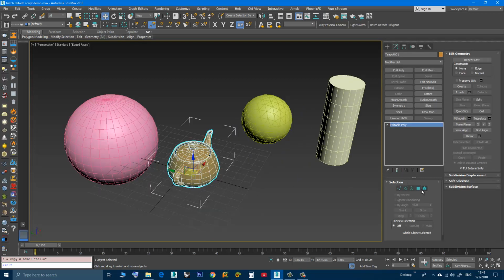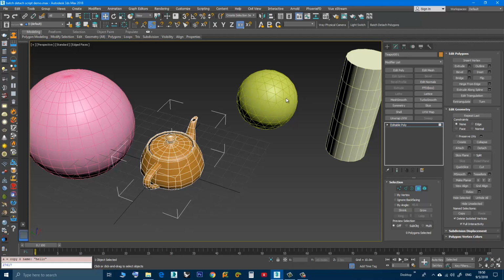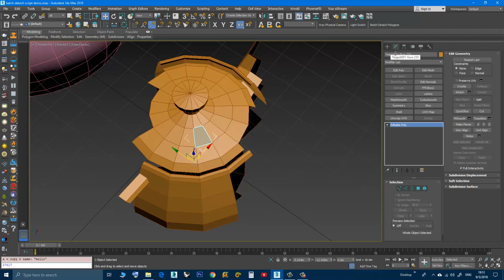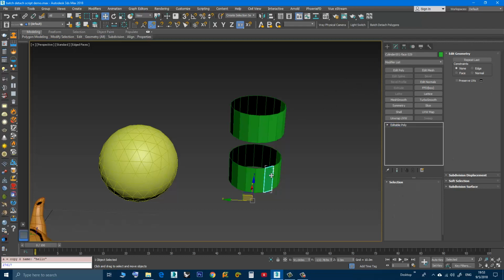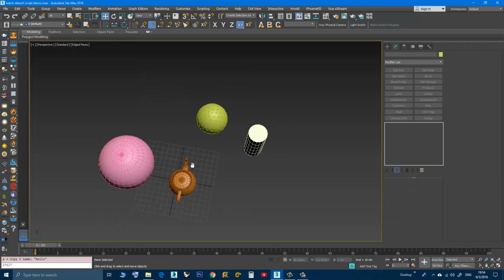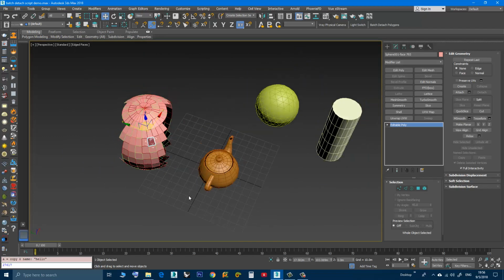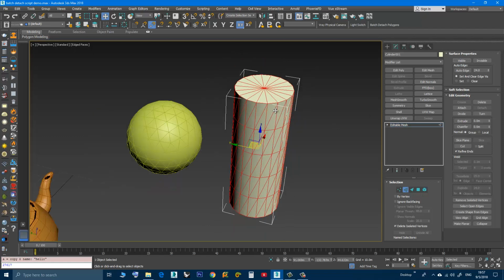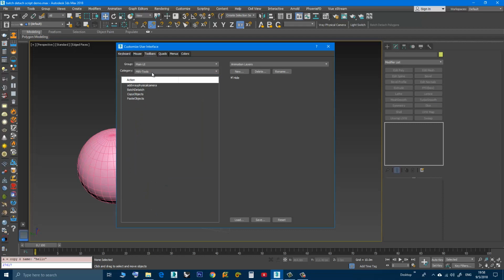3DS Max - Batch Detach Selected Polygons - Plugin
This script will help the user to detach a large number of polygons into individual objects in one click.

The script will be available if one object only is selected, and this Object has to be from the geometry family.

Note: The script doesn't work on Editable Patch objects